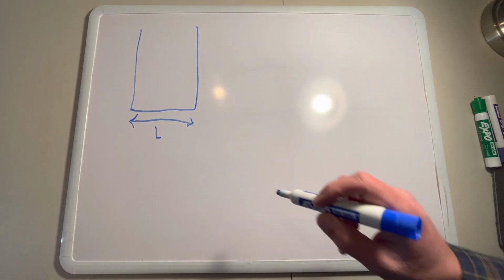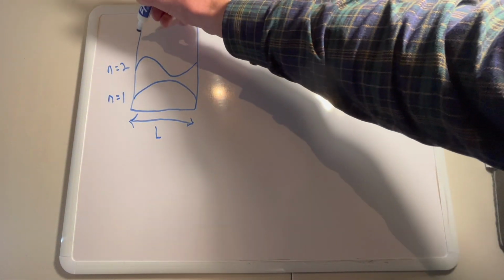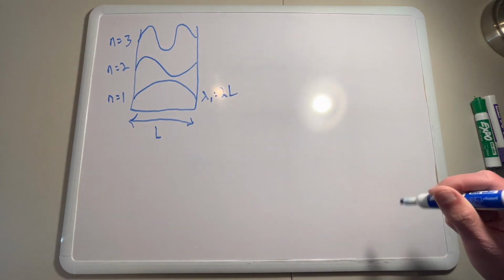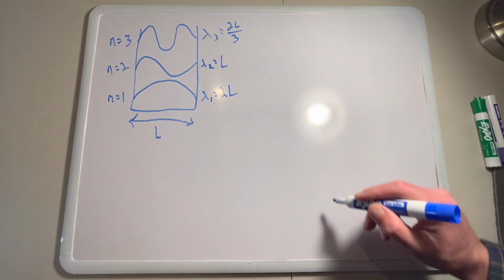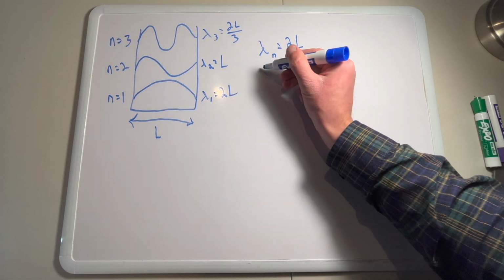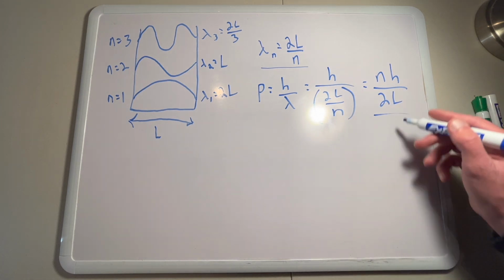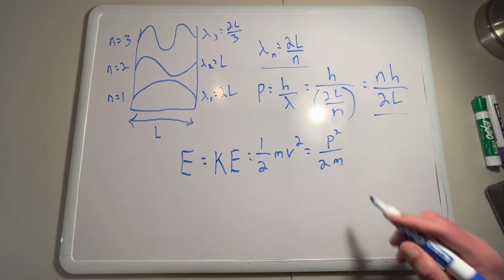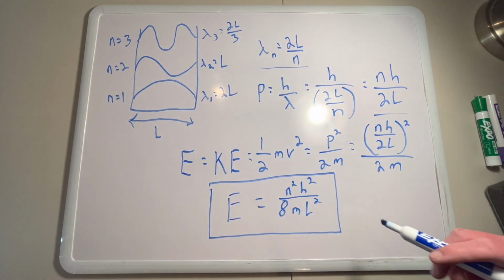Do Basic Quantum Mechanics Part 4: Particle in a Box (The Easy Way!)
This is Part 4 of an original series where we go over some of the *basic* ideas and equations used in introductory quantum mechanics. The goal is to empower the viewer to become capable of thinking about and solving quantum physics problems on their own!

This video is entirely dedicated to deriving the quantum mechanical energy of a particle inside a 1D infinite square well potential. Rather than go through the approach of using a hamiltonian operator and integral calculus... we do some fun trickery.

I hold a bachelor's degree in Physics and Astrophysics, and while completing that degree there were many topics my professors/lecturers referred to as "baby quantum." I've picked out several of those specific concepts to be shared here in this series.

I've currently planned out to Part 5 of this series, in which we'll use all the ideas discussed in leading episodes to derive the Bohr (approximate hydrogen atom) radius. If the series is successful and you help support the time I put into making videos, I could also continue past episode 5!

0:00 Intro
1:33 The Box
4:16 Wavelengths
7:17 Generalized Wavelength
8:18  Plugging Into Equations
11:50 Result and Outro